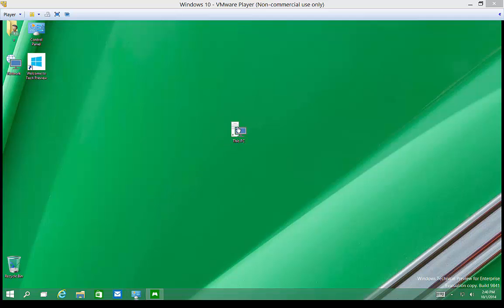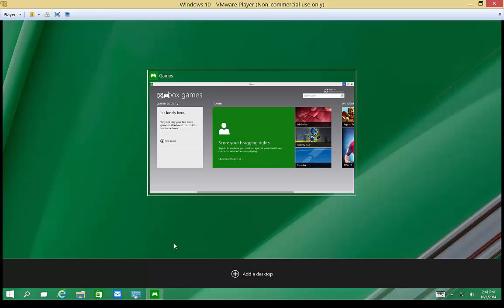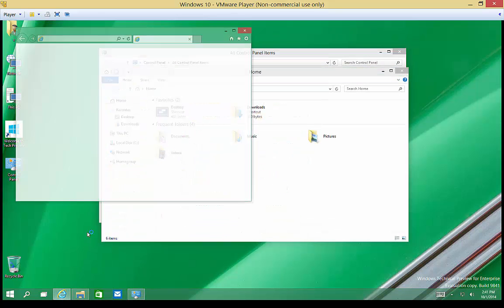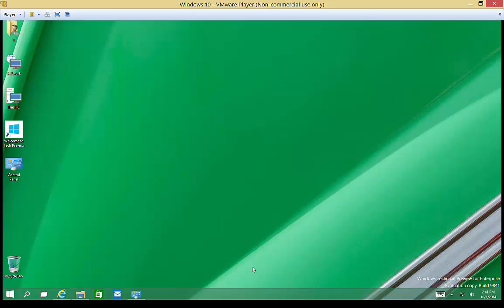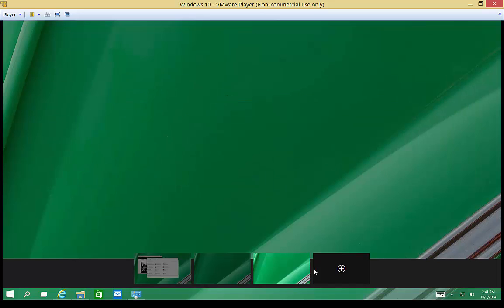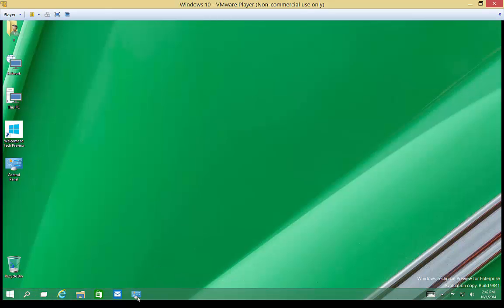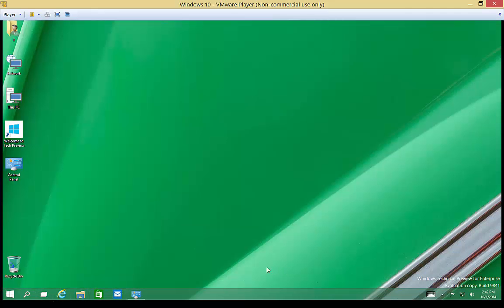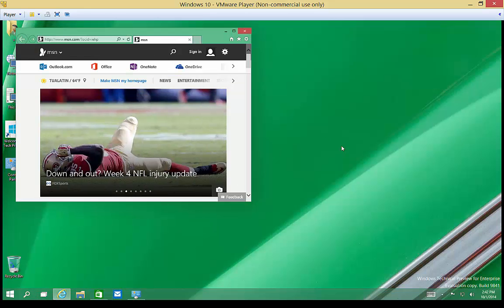How to use Virtual Desktops in Windows 10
Author, teacher, and talk show host Robert McMillen shows you how to use Virtual Desktops in Windows 10.